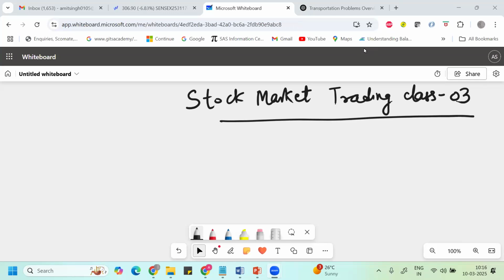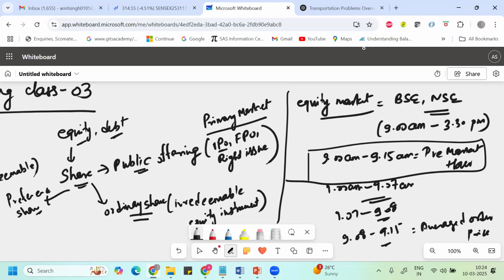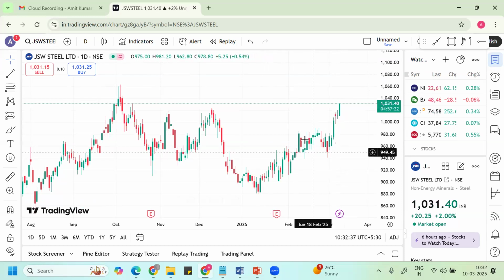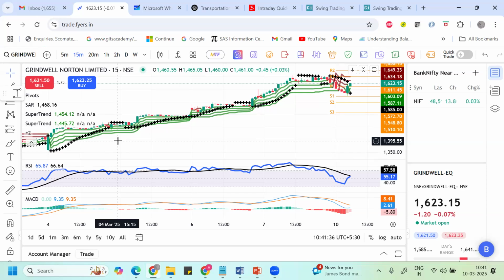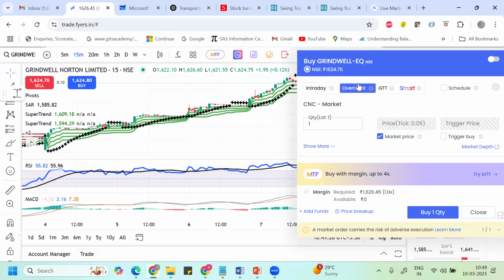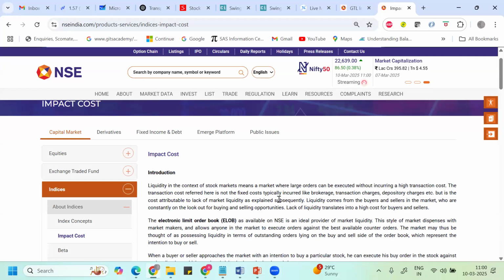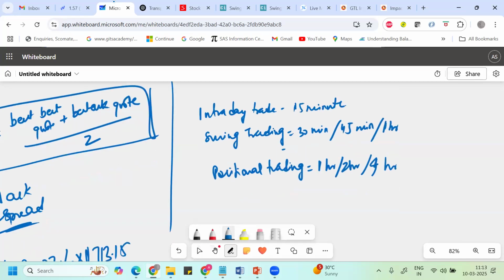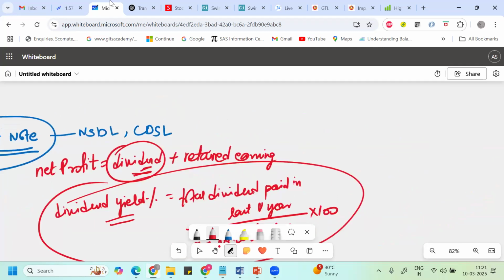Stock Market Trading Class-Basics-Session 03